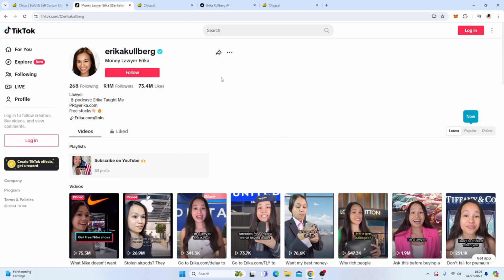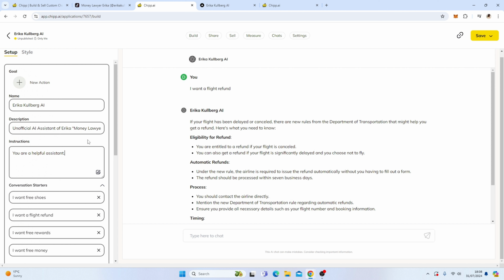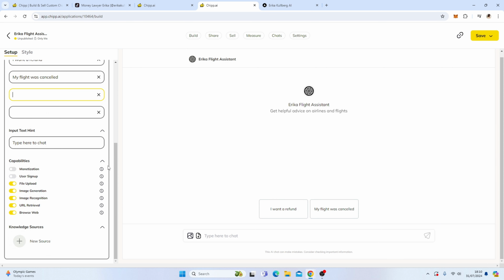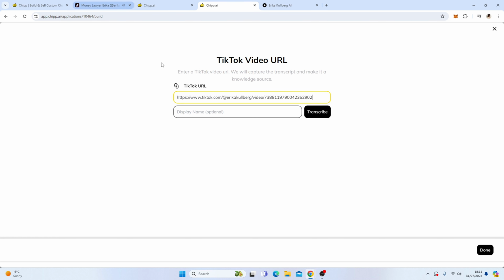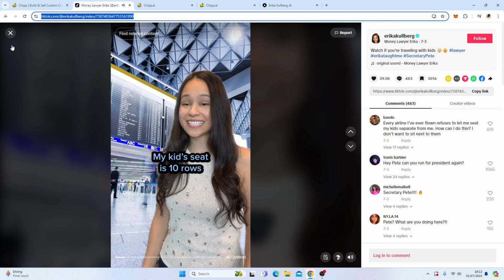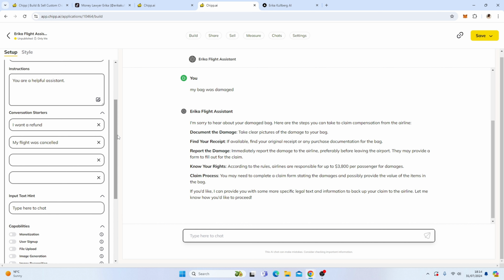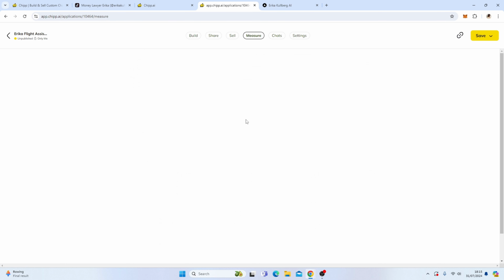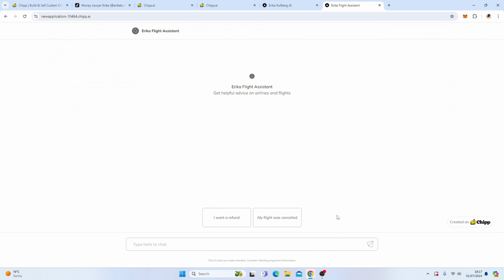How to Monetise Your TikTok Videos with Artificial Intelligence Assistants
In this tutorial, I walk you through how to use Chipp to monetise your TikTok content.

Contents:
00:00 - Introduction
00:38 - Example Assistant
03:11 - Creating a New Assistant
05:51 - Using TikTok as a Knowledge Base
12:11 - Publishing Your Assistant